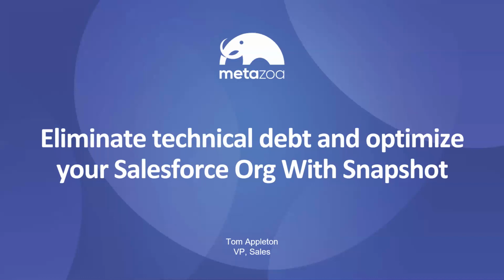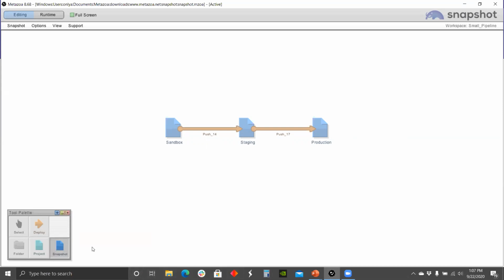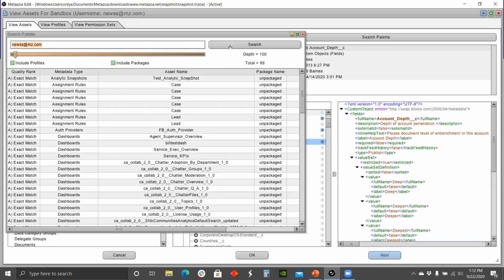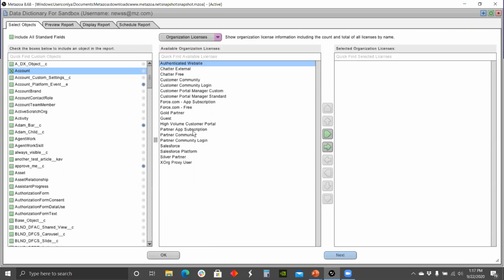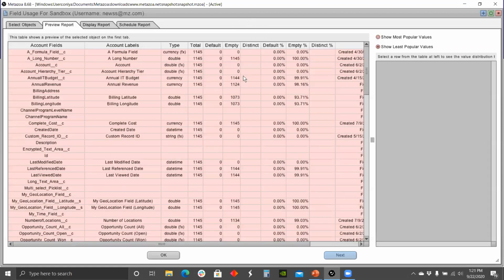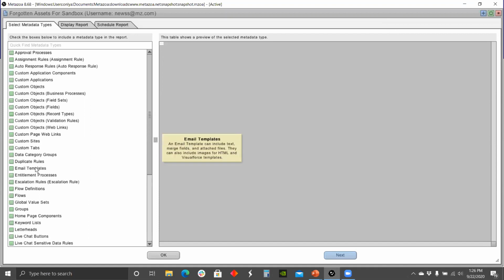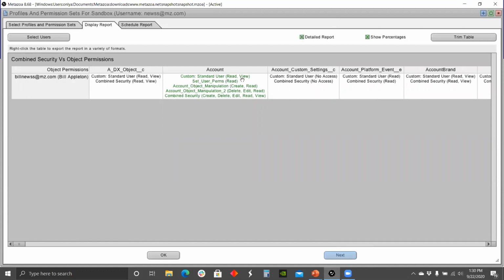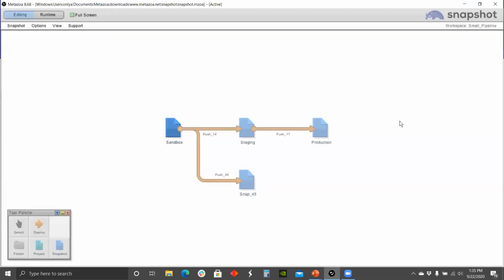Eliminate technical debt and optimize your Salesforce Org with Snapshot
In this webinar we will show you how you can use Snapshot to identify and eliminate technical debt and unused metadata from your Salesforce Orgs.

Topics include: Using Snapshot reporting to identify any unused metadata in your Org including fields, groups roles, email templates, queues and more, and leveraging Snapshot’s deployment tools to rapidly delete unused metadata and save a backup for rollback or disaster recovery